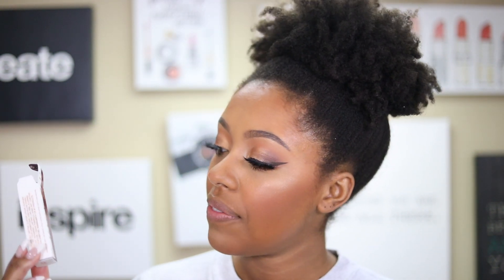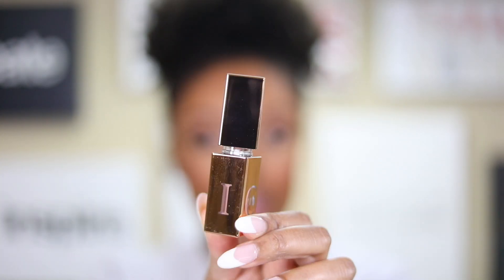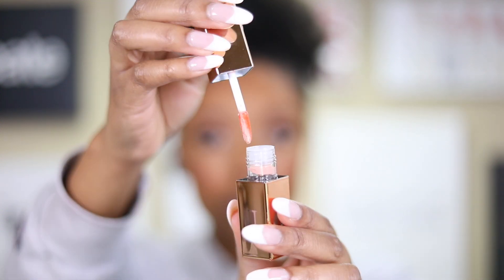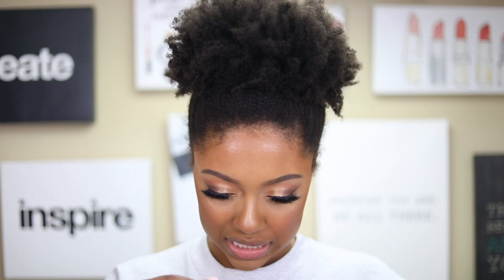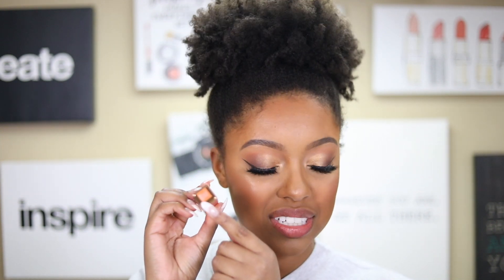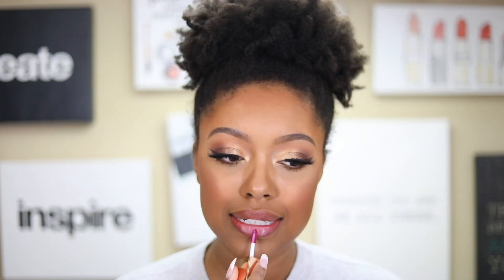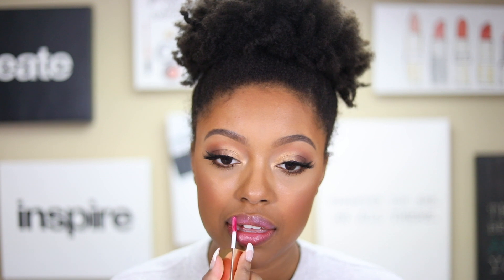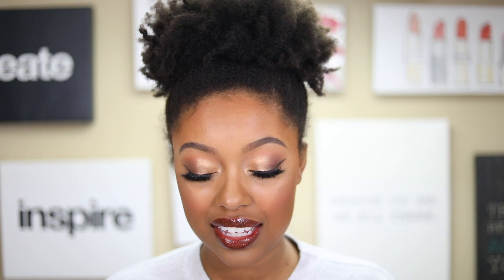Urban Decay Vice Lip Chemistry Lip Swatches!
Urban Decay Vice Lip Chemistry